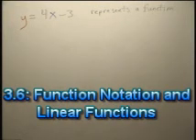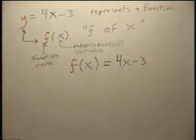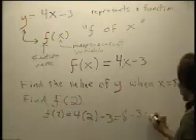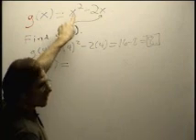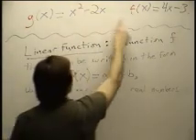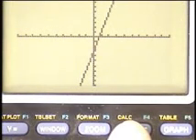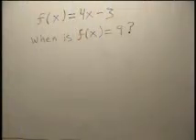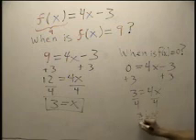3 6 Function Notation and Linear Functions part 1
Function notation. Evaluating functions. Finding variable values for given function values.